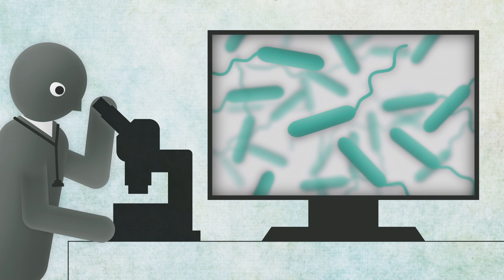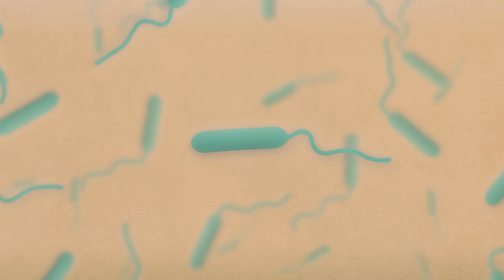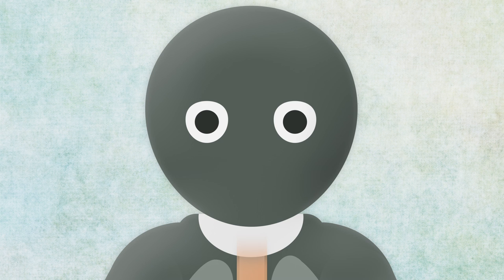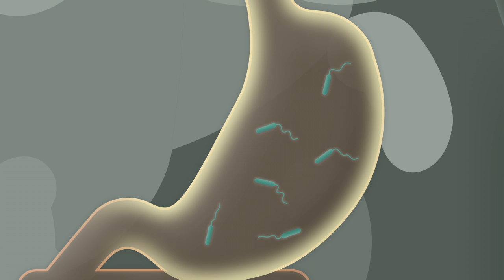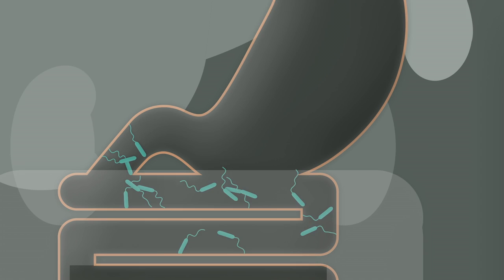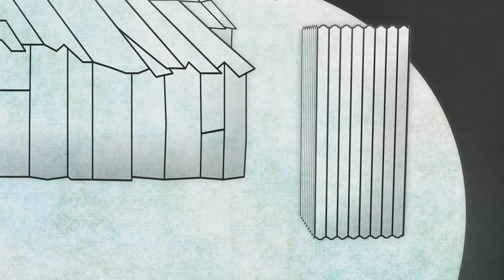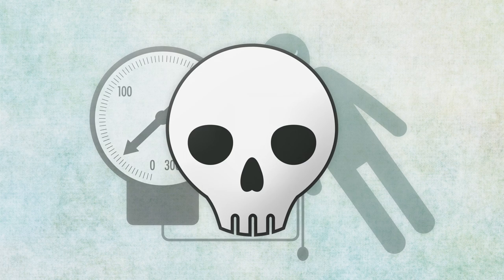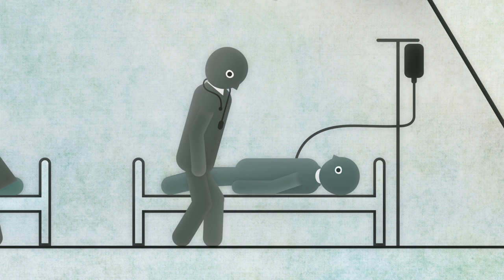KILLER DISEASES | How the Body Reacts to Cholera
An introduction to 14 diseases commonly treated by MSF. In this video we look at how cholera affects the body.